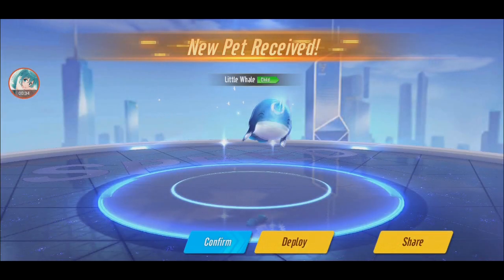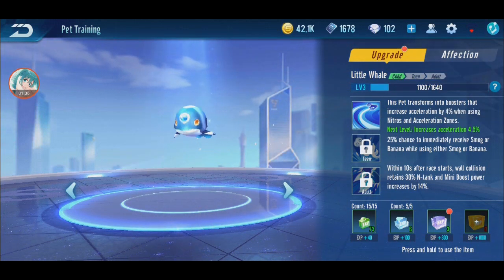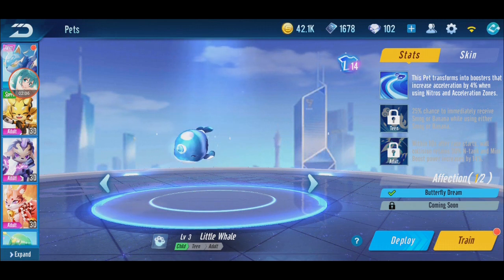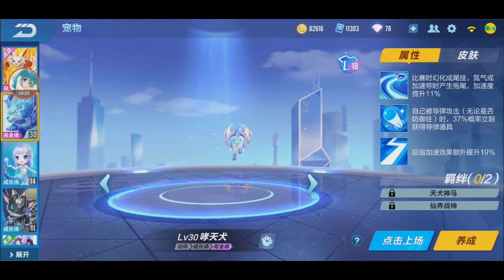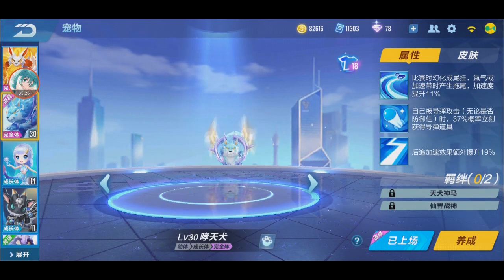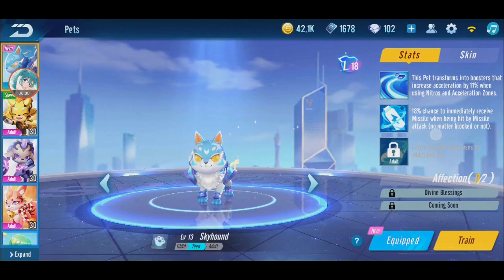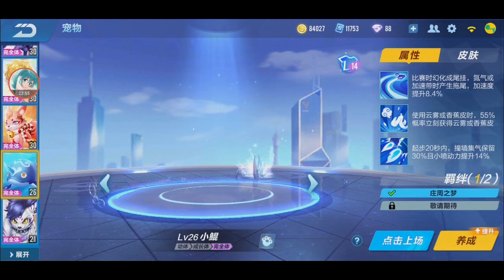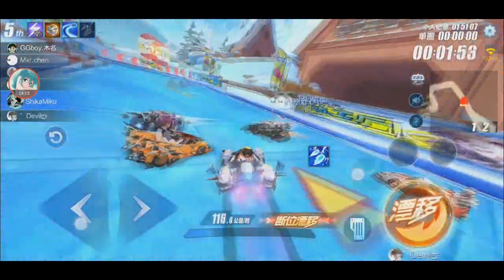Skyhound and Little Whale Pets【Garena Speed Drifters】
yesterday skyhound, today little whale.